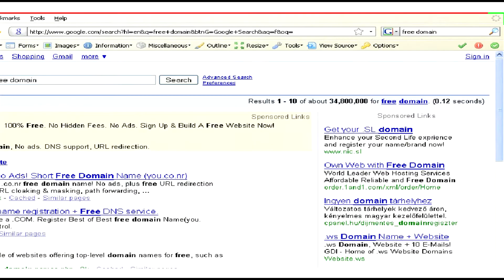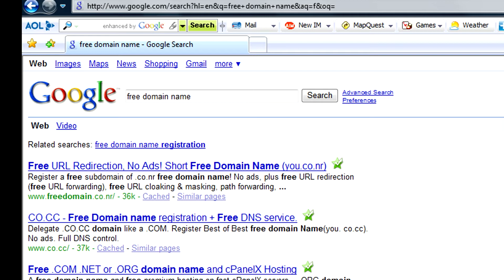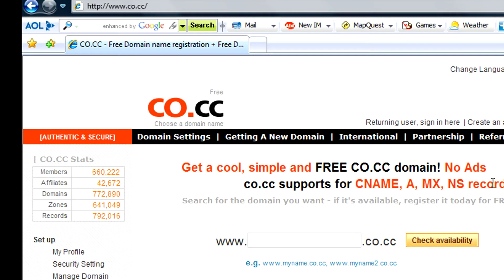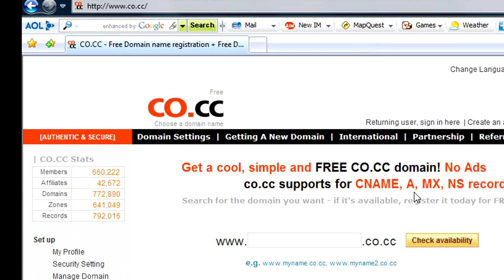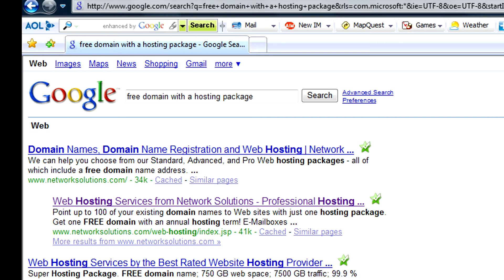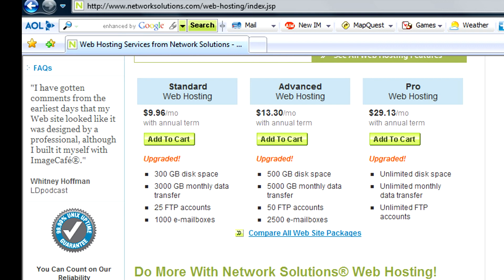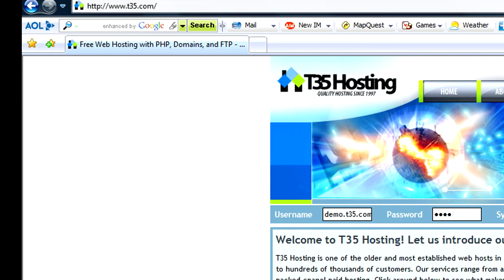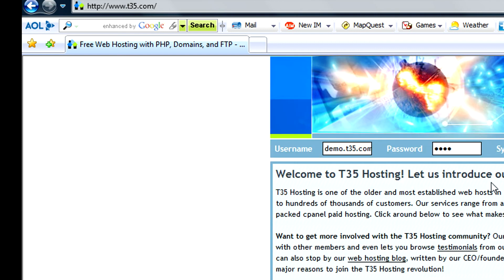Internet & Computer Tips : Register a Domain Name for Free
Register a domain name for free by choosing a Web site domain with an impractical ending, finding a free domain with a hosting package or getting a Web domain that allows pop-up advertisements. Practice programming skills or make a personal Web site with a free domain using advice from a Web designer and computer specialist in this free video on Internet domains.